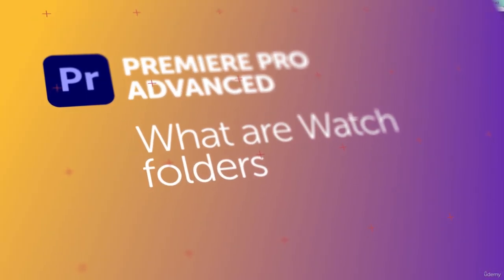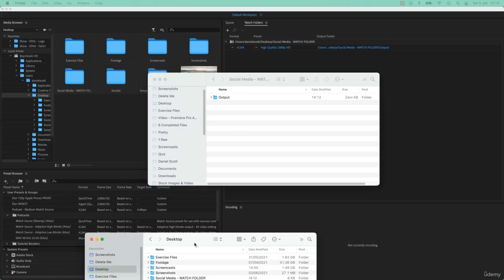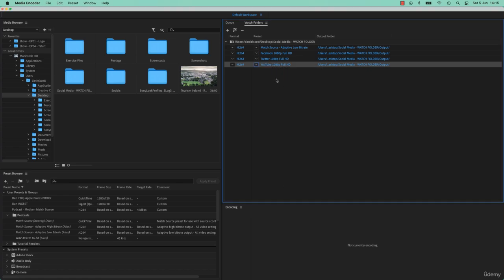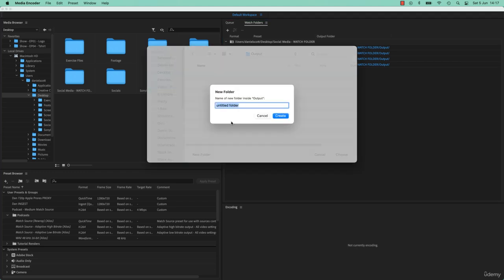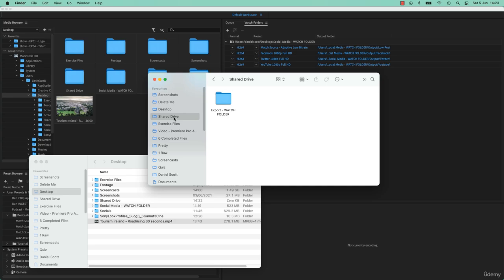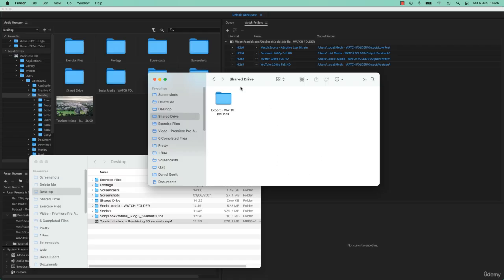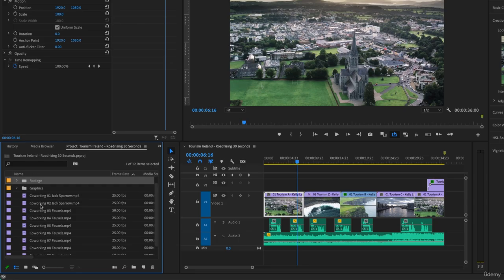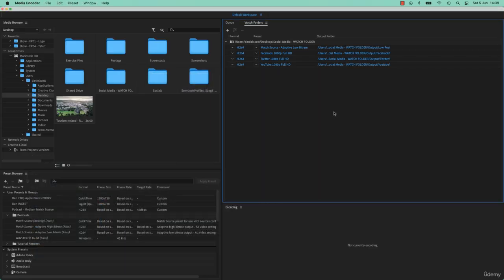What are Watch folders in Adobe Media Encoder #137